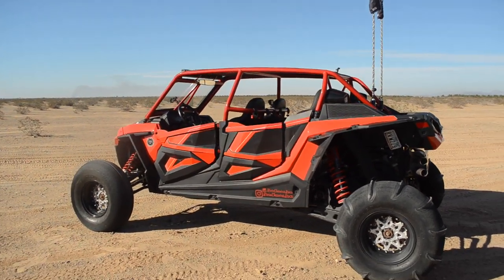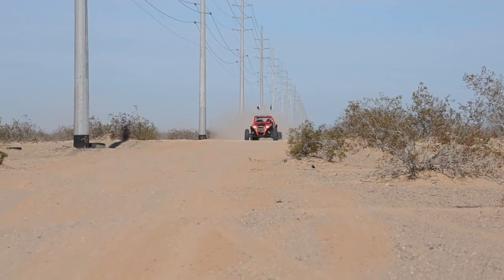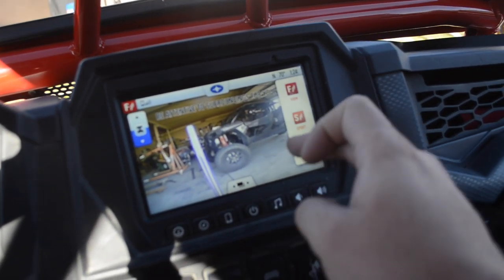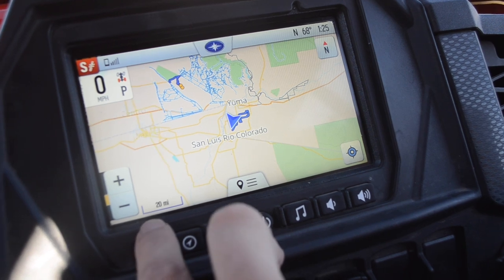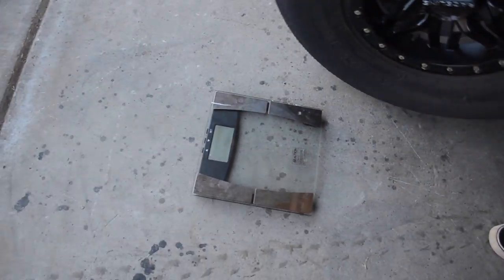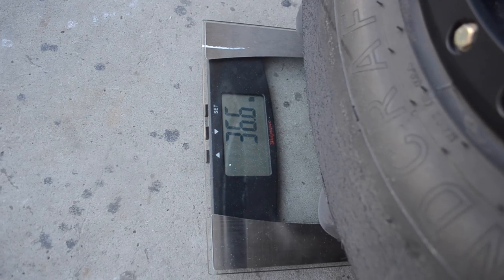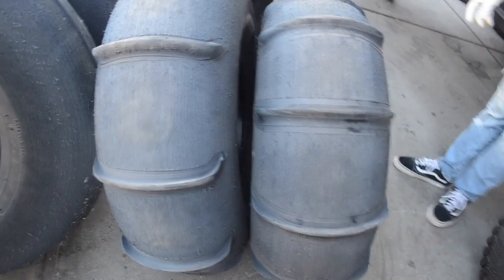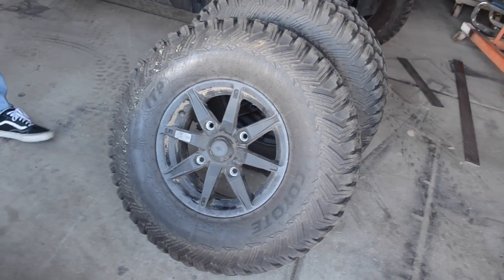Polaris Turbo S Dynamix VS Velocity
Should you get a Dynamix or Velocity? My bro and I went out to try and get you guys a better answer!

Please credit the artist & add the link to this upload.

Category
Music